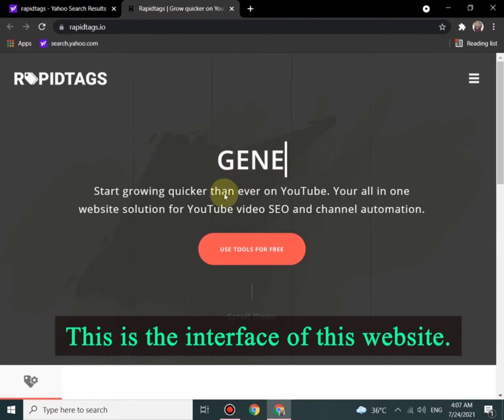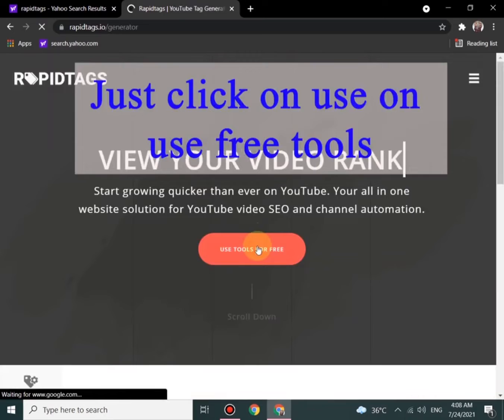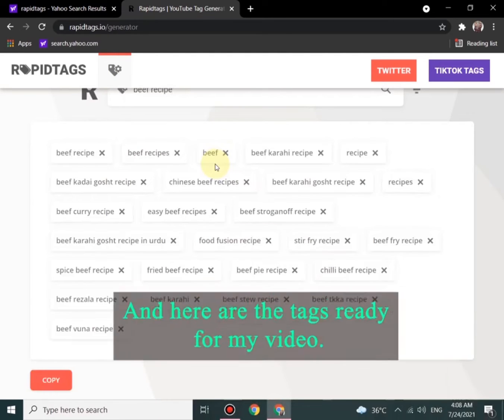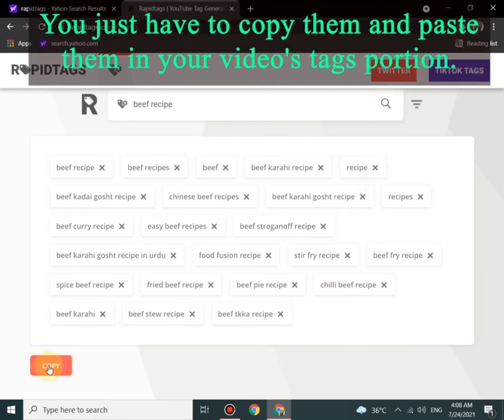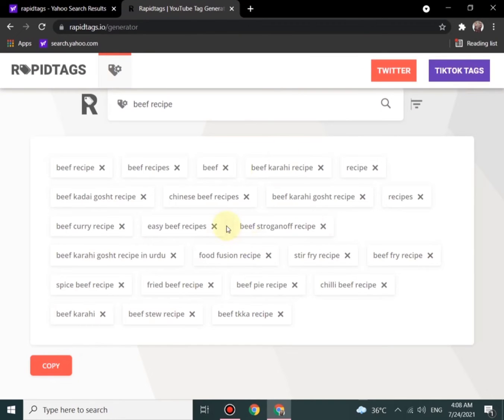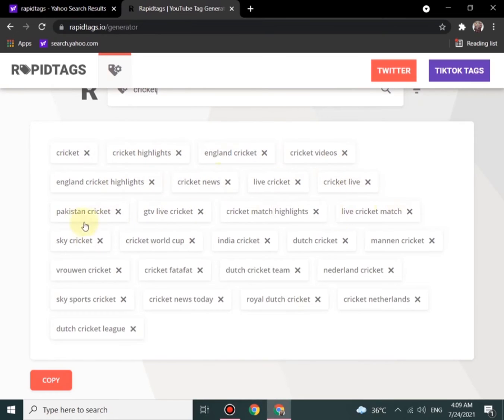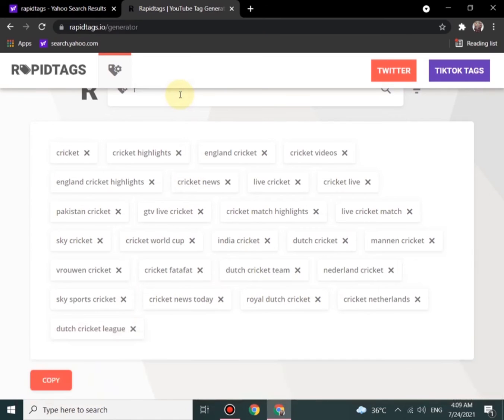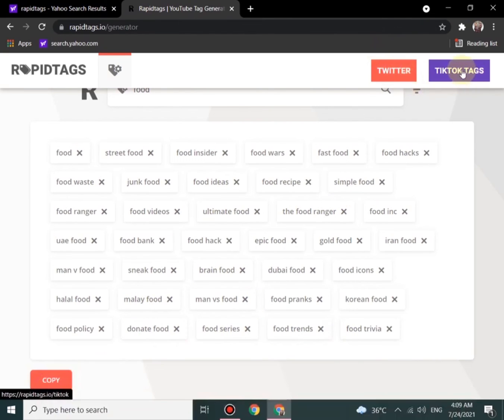How to find best hashtags for your YouTube video with Rapid Tags - Trending hashtags 2022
How to find best hashtags for your YouTube video with Rapid Tags - Trending hashtags